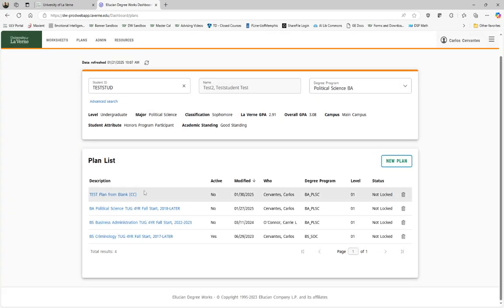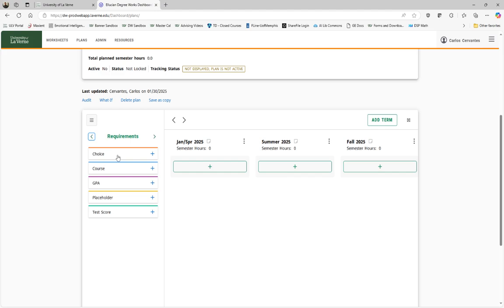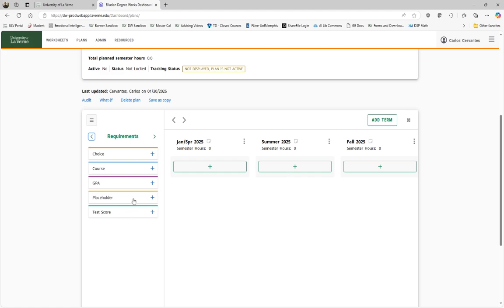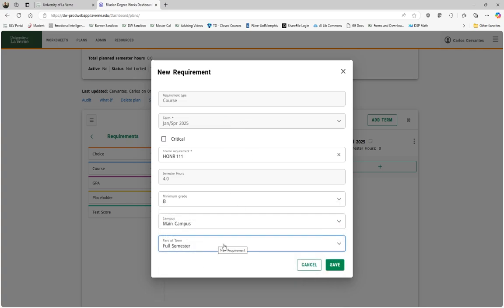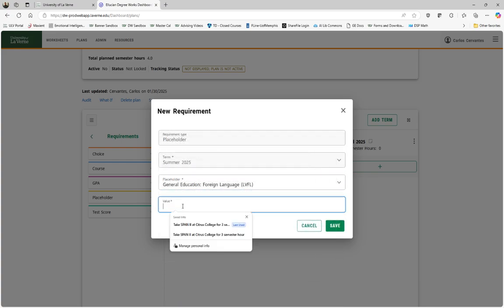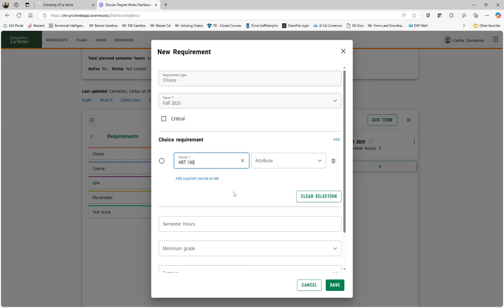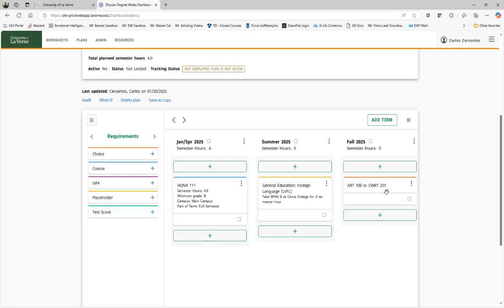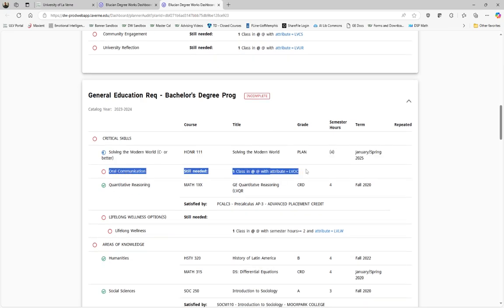MyDegree Tracker (5.1.2): Create a Student Education Plan (SEP) and Checking Your Progress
This video shows you how to create a Student Education Plan (SEP) within MyDegree Tracker and how to check your progress.